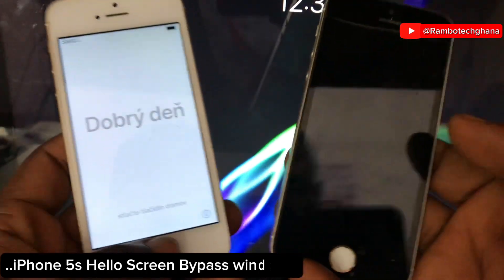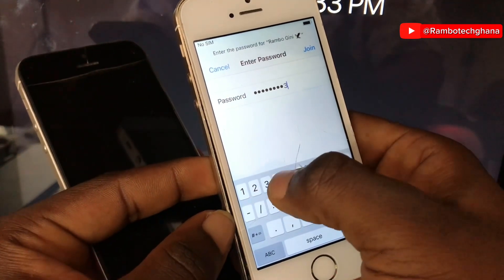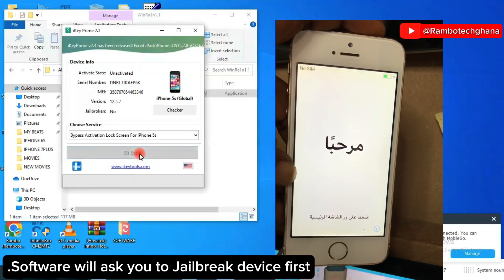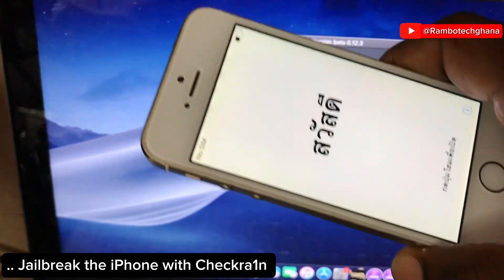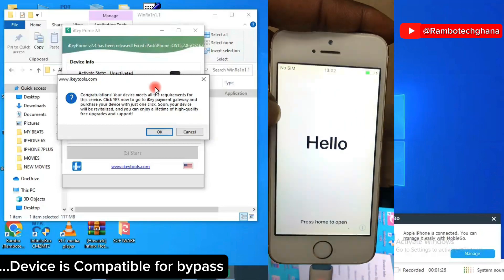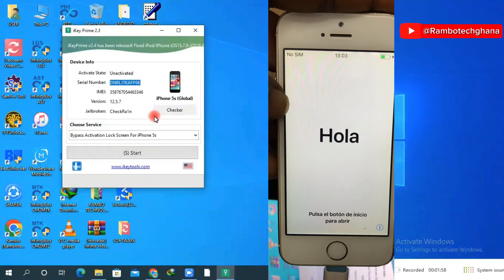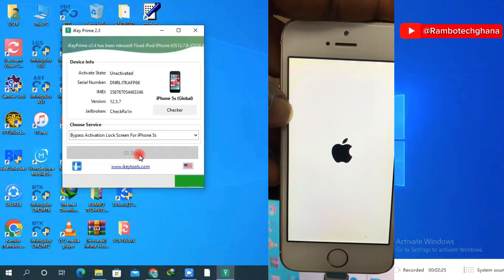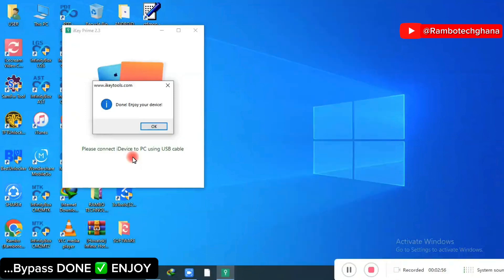iPhone 5s iCloud bypass | iOS 12 to 16 Activation lock Removal windows | iPhone locked to owner 😩😱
In this video, we're diving into a detailed tutorial on how to bypass the iCloud Activation Lock on iPhone 5s running iOS 12.5.7 using the Checkra1n jailbreak method on a Windows PC.

If you're stuck on the Hello Screen and facing the frustrating Activation Lock, you've come to the right place.

Topics Covered:
iCloud Bypass with Checkra1n
Windows PC Method
Hello Screen Fix
Activation Lock Removal
iOS 12 to 16 Compatibility

Ikey tools Hello Screen iCloud Locked to owner Tool
SUPPORTS ; IPHONE 5S to X  || IOS 12 to 16 firmware

NEED HELP? To Register Unlocktool ,Serial number ,Dongle Activation

On Our way to 10K Subs, Be part of the journey.

Free Softwares, Bypass apk , Drivers , da files download and many more

         ʟɪᴋᴇ   |  sᴜʙsᴄʀɪʙᴇ   |  sʜᴀʀᴇ   |  ᴄᴏᴍᴍᴇɴᴛ
●▬▬▬▬▬▬▬▬▬ஜ۩۞۩ஜ▬▬▬▬▬▬▬▬▬●

YOU CAN ALSO BOOK A SPECIAL REPAIR AND UNLOCK SERVICE
IN ACCRA

❌ NOTICE ❌
This channel"Rambo Technology" does not promote or encourage any illegal activity. We are not responsible for illegal actions. Thank you for understanding.

iPhone 5s Activation Lock Bypass
iCloud Removal Tool Download
Checkra1n Jailbreak Windows Guide
iOS 12-16 Activation Lock Solution
Hello Screen iCloud Unlock
Windows PC Jailbreak Method
iPhone iCloud Hack Tutorial
Checkra1n iCloud Bypass PC
iOS 12-16 Activation Lock Hack
iCloud Unlocking Software